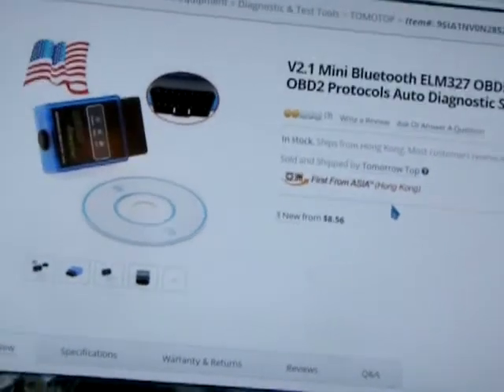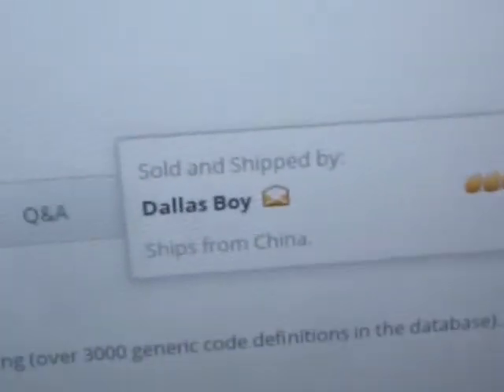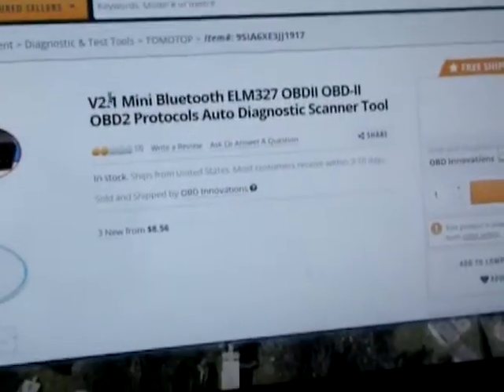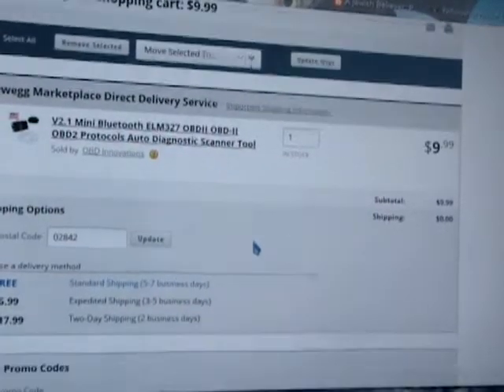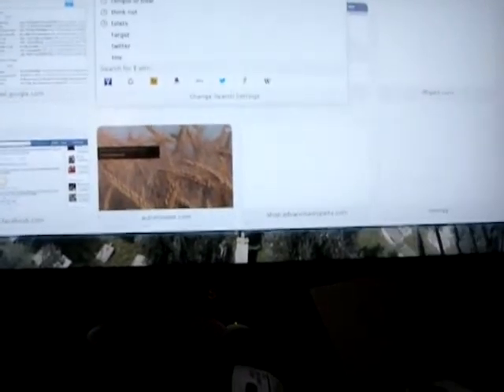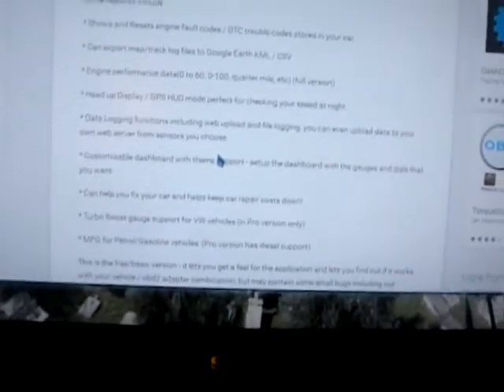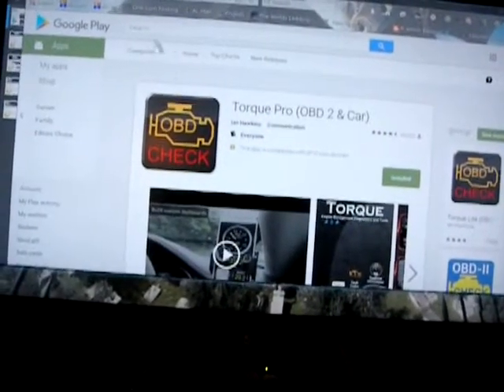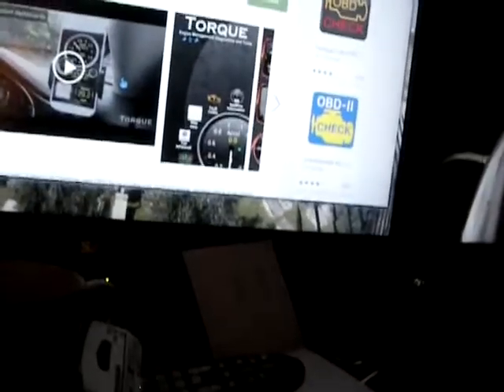OBD 2 Bluetooth Vgate Scanner and Torque Pro app buying guide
I show you the OBD II Bluetooth scanner I bought on NewEgg and also the android app I bought to use on my phone to control the info the scanner is able to see.
Note: iphone or pretty much any apple device is not supported by bluetooth function and you cannot use iphones with the torque app.  My advice is to buy the WIFI version of the OBD 2 scanner, this should work with iphones and there are also some apps on the apple app store that work with this type.  I am not sure if they work with the bluetooth devices.